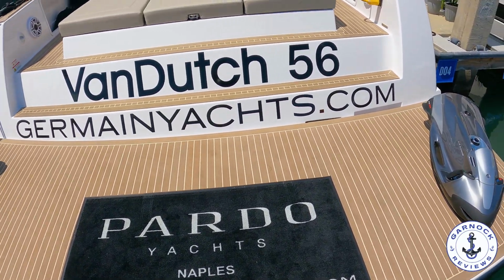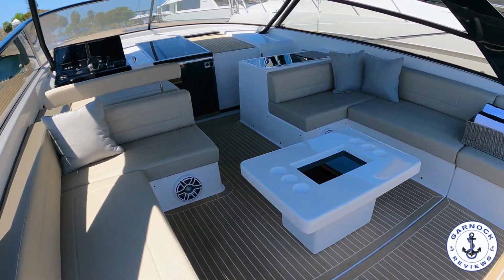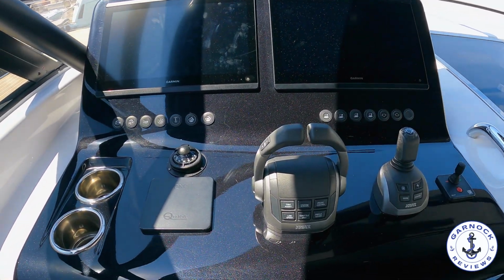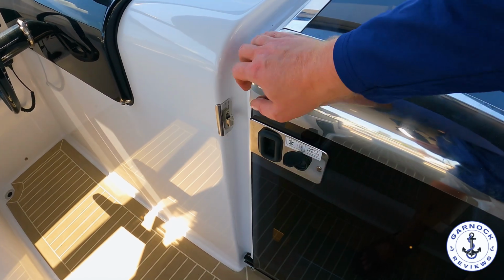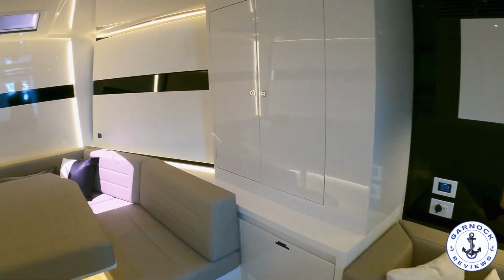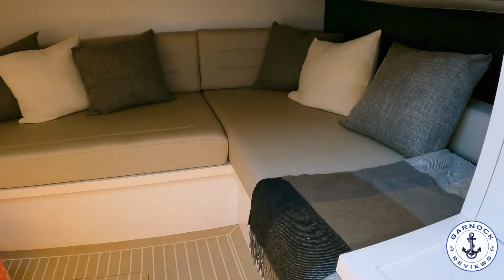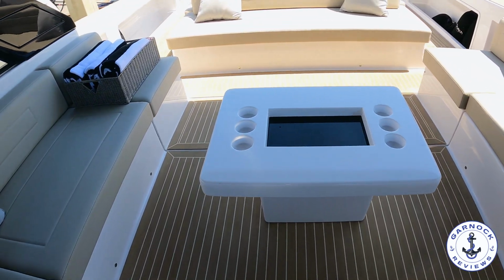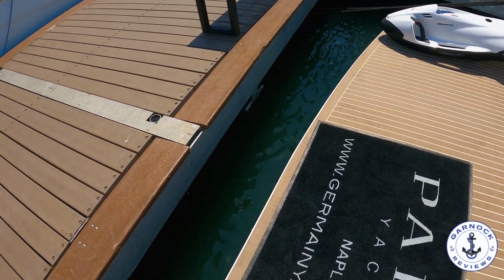VanDutch 56 Review | Sleek Luxury Day Yacht with Style & Performance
If James Bond is looking for his next boat, he may want to consider the VanDutch 56! This  is a luxury motor yacht known for its stylish design and performance. It’s part of VanDutch’s range of high-end boats and is recognized for its sleek, modern aesthetics and advanced engineering. This particular example was on display at the Suncoast Boat Show earlier this year.

The VanDutch 56 boasts a minimalist, contemporary design with clean lines and a striking profile. This yacht is known for its impressive performance on the water, featuring powerful engines with IPS drives, and advanced hull design for smooth cruising and agile handling. Inside, the VanDutch 56 offers a luxurious and well-appointed interior, with high-quality materials, sophisticated finishes, and modern amenities. The layout is designed for both comfort and functionality, providing ample space for relaxation and entertainment.

You can see the full specification, more photographs and videos, on the manufacturers